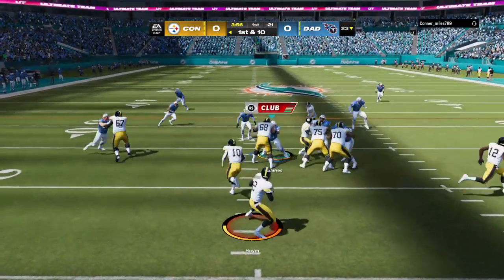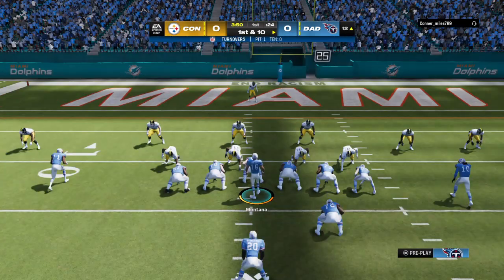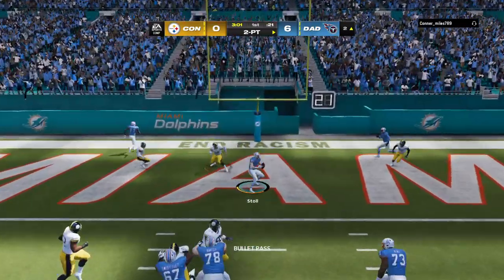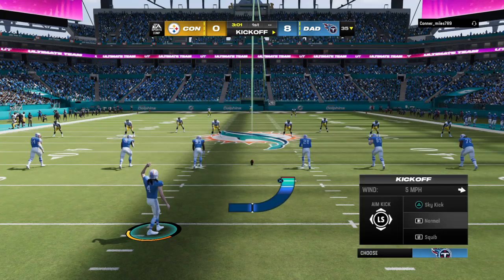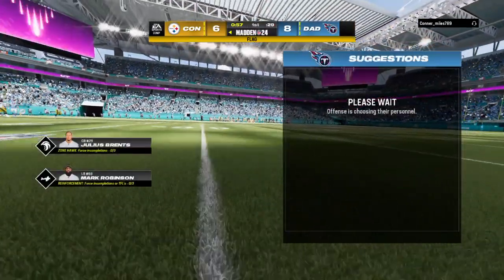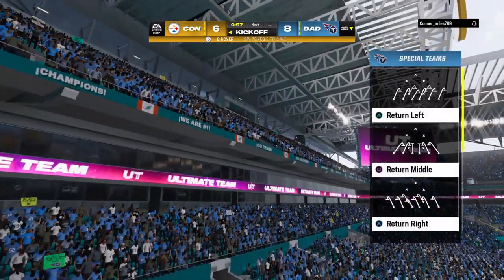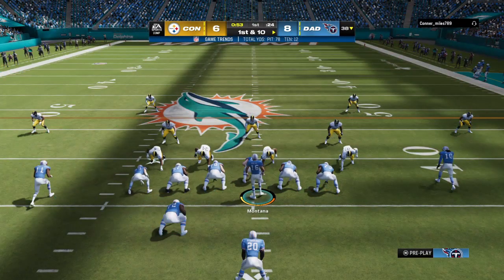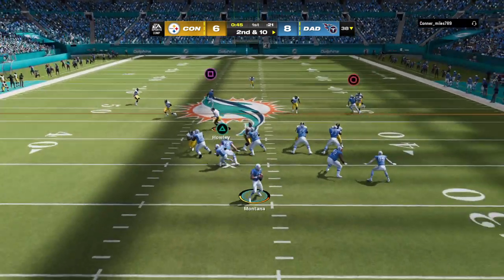All madden ajani head 2on2